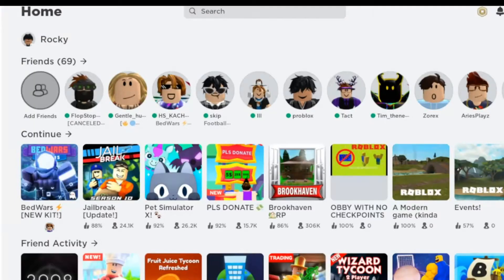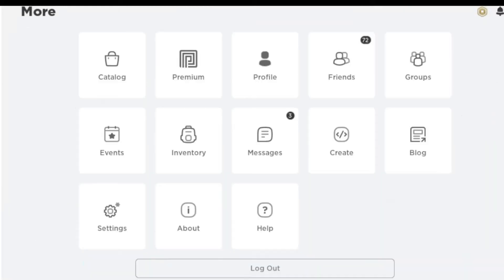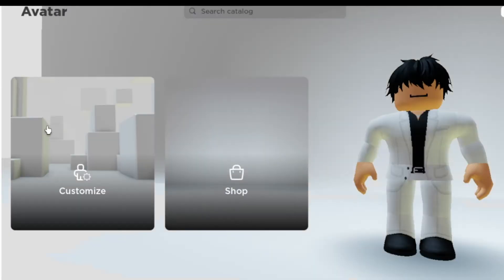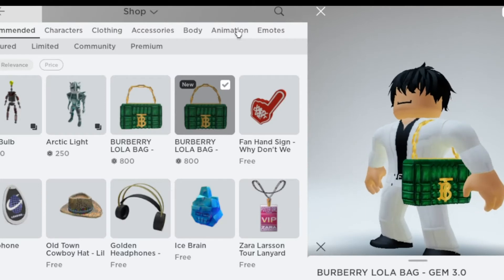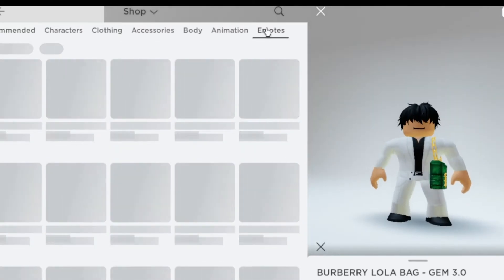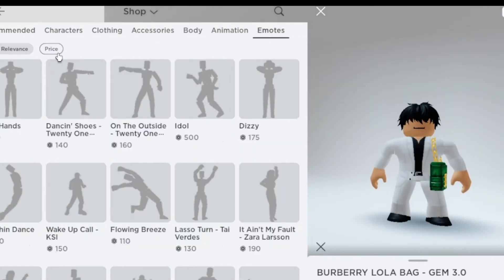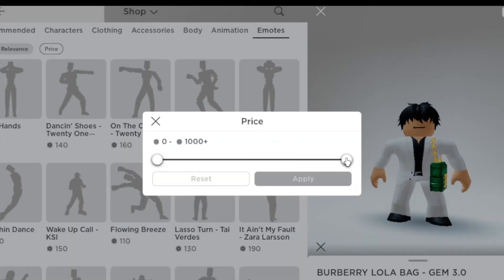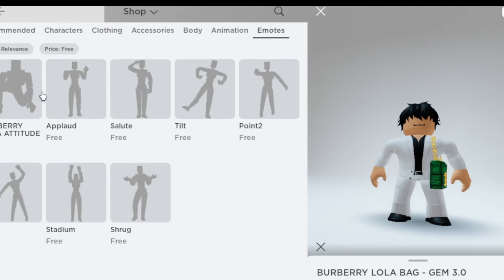New Emote Out Now! 😀😁😁🤑🥳roblox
New Emote Out Now! 😀😁😁🤑🥳